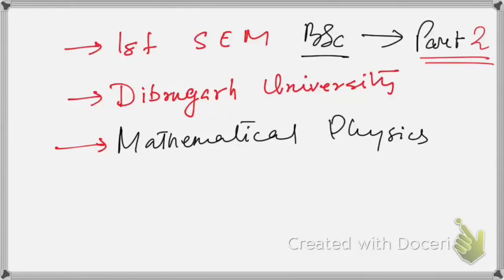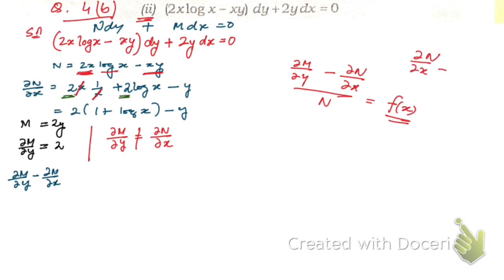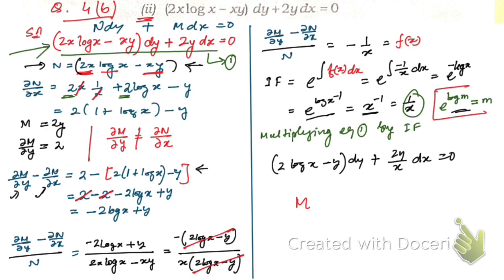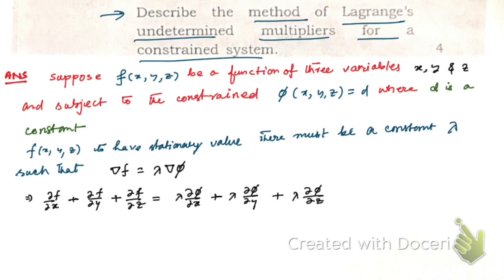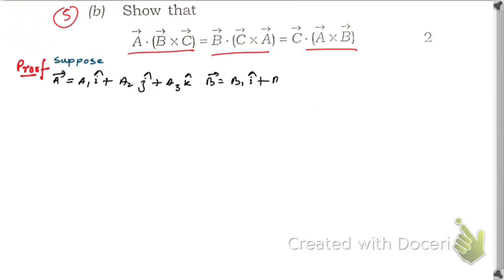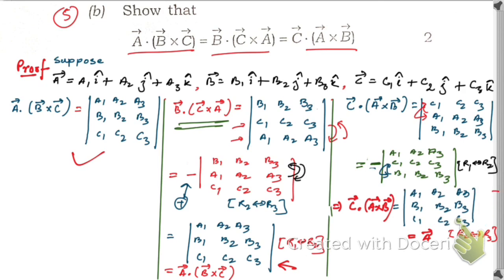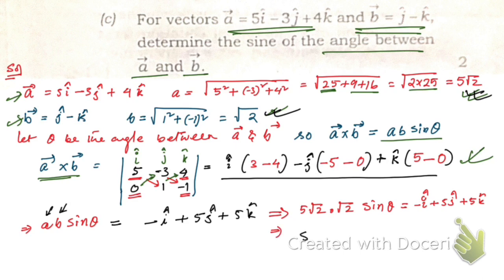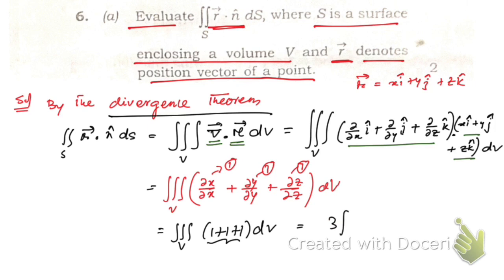Mathematical Physics Paper -2019 BSc 1st SEM Dibrugarh University Part-2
Mathematical Physics 2019 1st SEM Dibrugarh university paper solved
By Lakhyajit